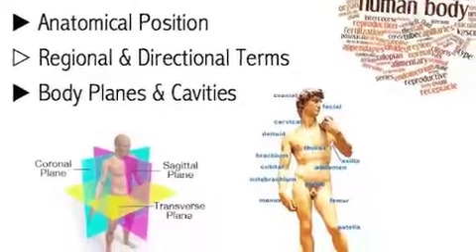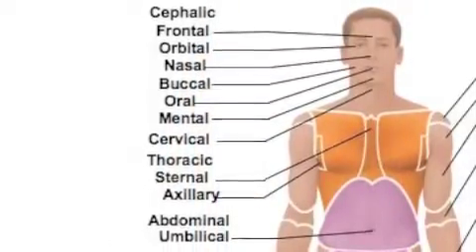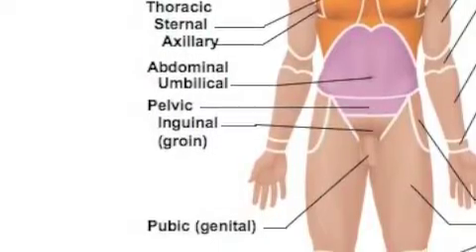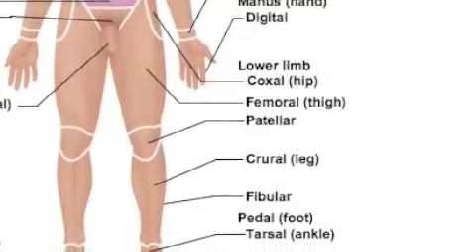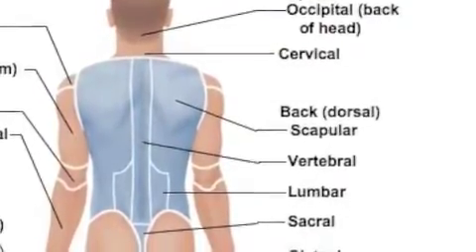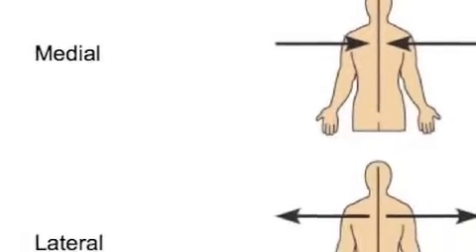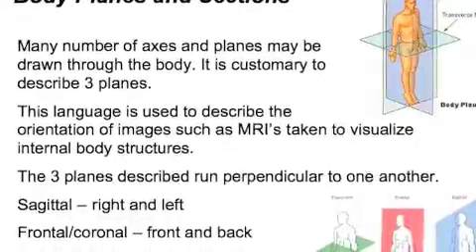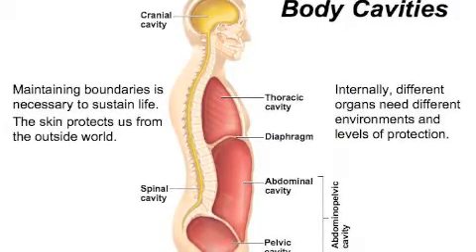01 Intro part3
01 Intro part3